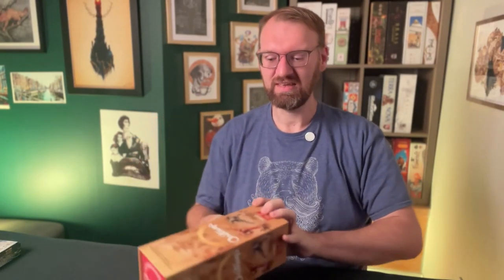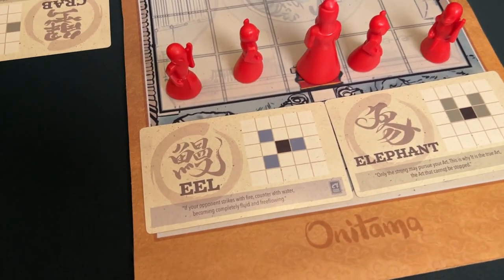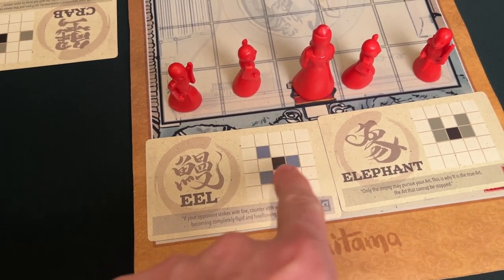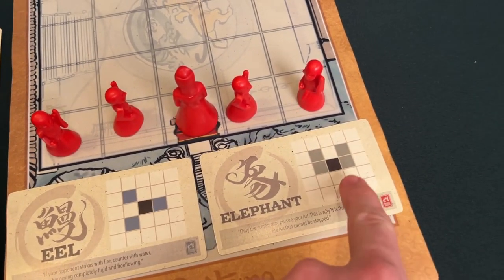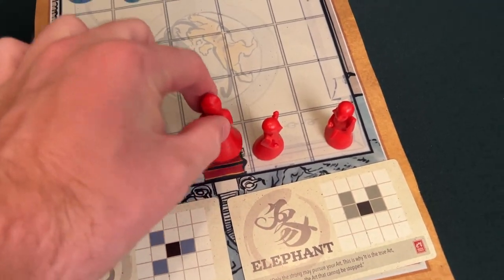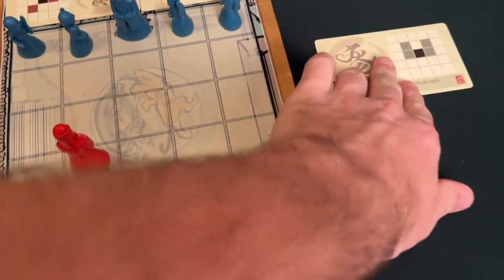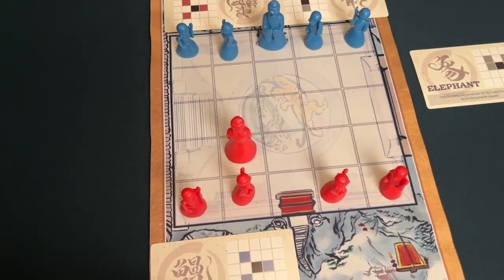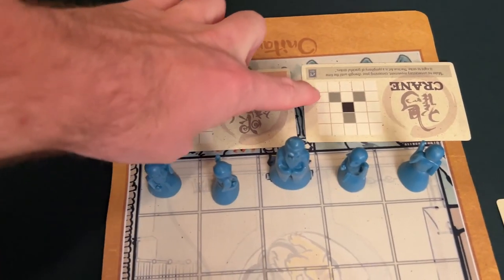Mastering Onitama: A Strategic Showdown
Explore the elegance and strategy of Onitama in this quick yet engaging review from Board Gaymes James!